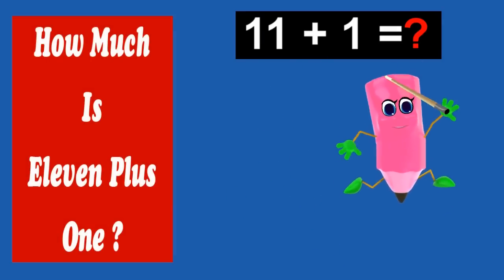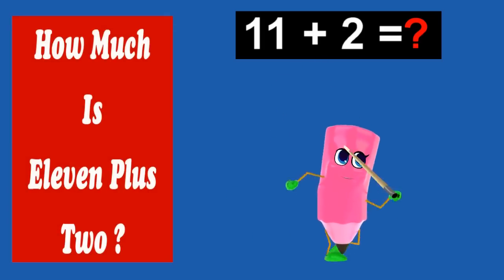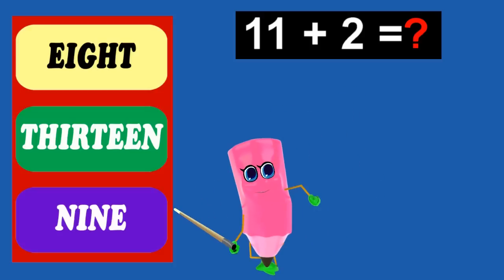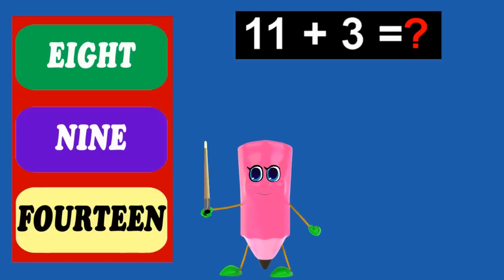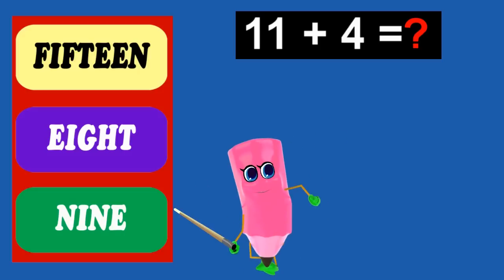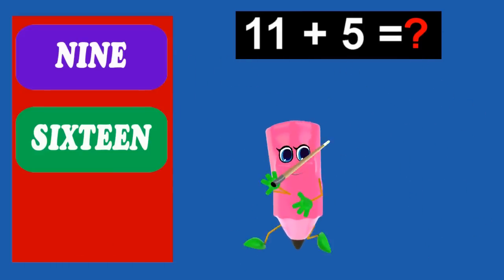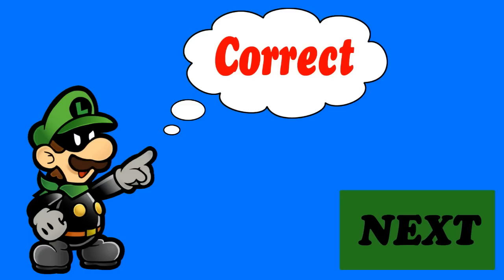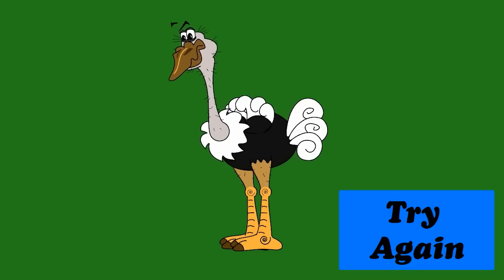Intractive Fun Quiz | Learn How To Add 11 - 1 To 5 | Preschool Kids Math Tutorial By ZippyToons TV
Kids love to learn fun songs that give happiness! Nursery Rhymes and kids songs are always great fun!
How much is 11 Plus 1:
12:
7:
9:

How much is 11 Plus 2:
8:
13:
9:

How much is 11 Plus 3:
8:
9:
14:

How much is 11 Plus 4:
15:
8:
9:

How much is 11 Plus 5:
9:
16:
8:

This is the best way to learn English-speaking. It is the fastest way to learn English - by singing and play-acting these kids songs.

ZippyToons brings you nursery rhymes, Aesop's fables, stories, kids songs, Christmas carols, education and learning videos. New content uploaded on a weekly schedule.

Do you like this video? You may like to click on following links for more singing and play-acting kids songs: